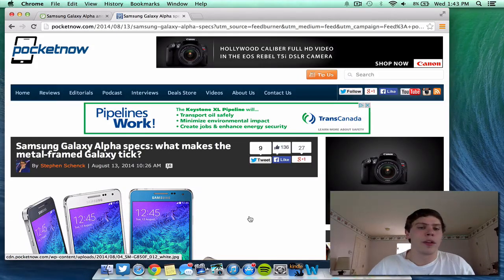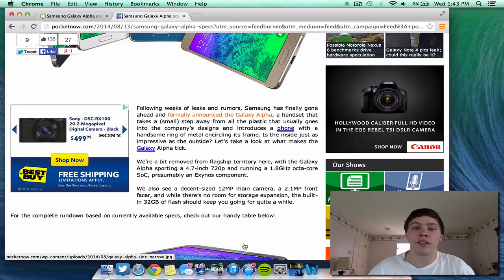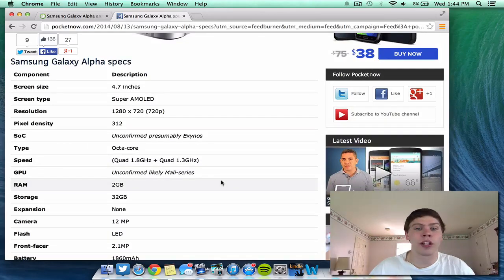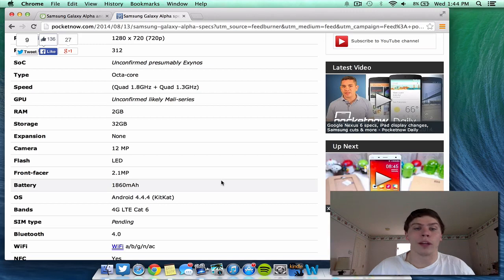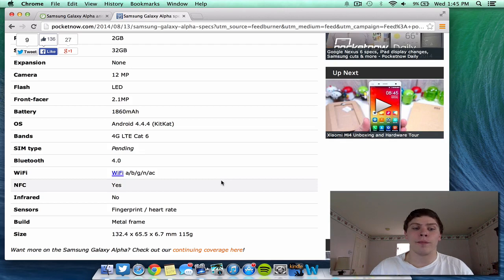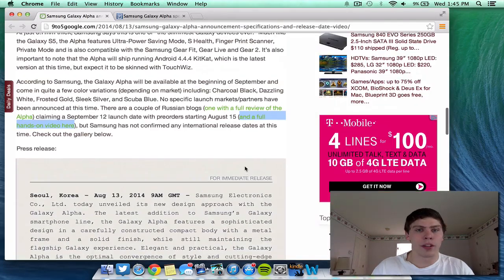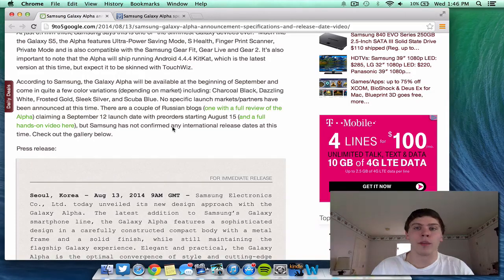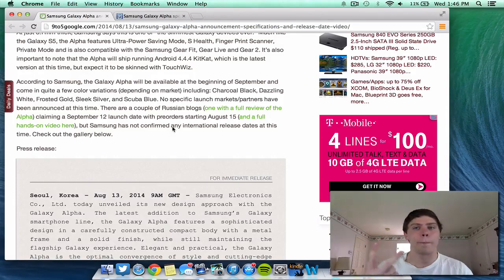Meet the Samsung Galaxy Alpha: Design/Features/Release Date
I do a review of the newly unveiled Samsung Galaxy Alpha. I include discussions on the Galaxy Alpha's design, features, and release date. Sure to be an iPhone 6 competitor- it looks like a great product.